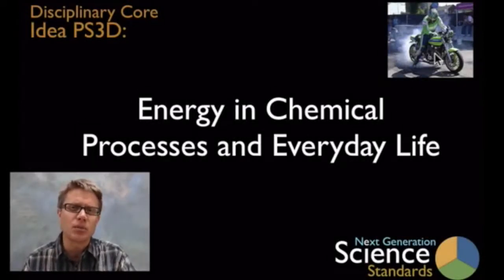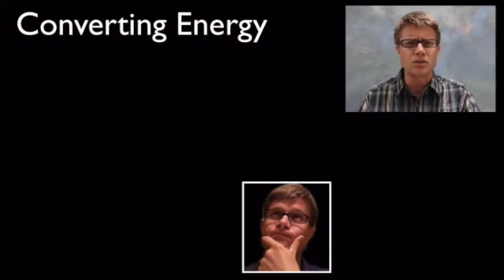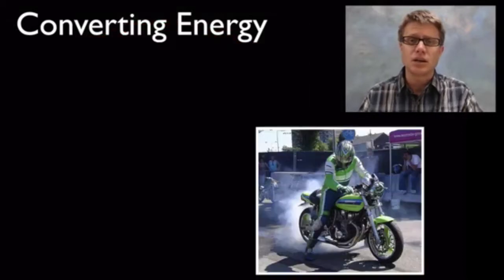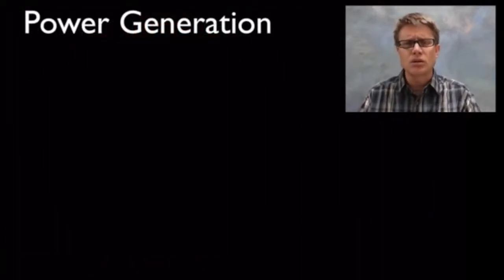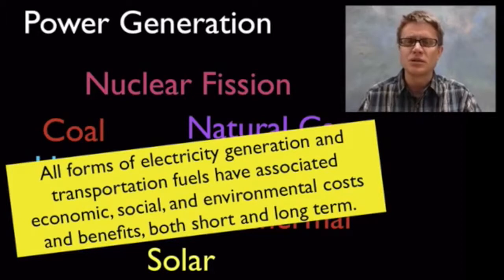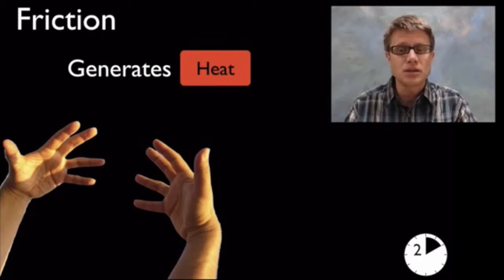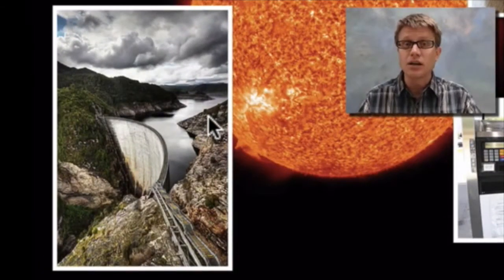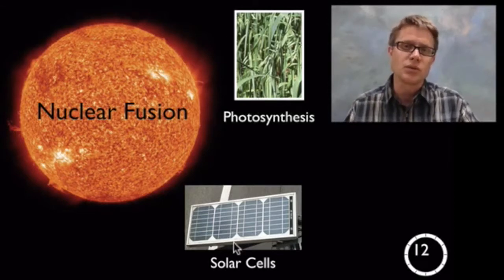What is energy?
This video is a collection of clips from the bozeman science video on energy in chemical processes and everyday life.